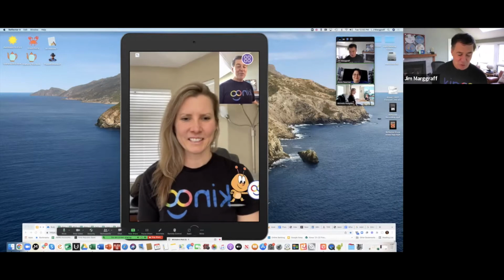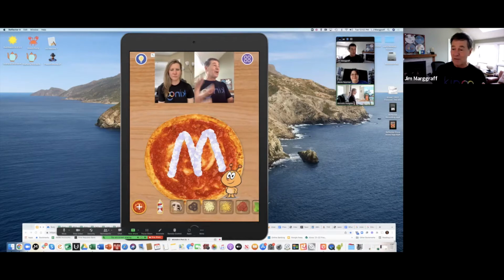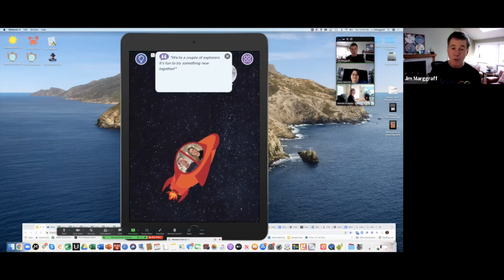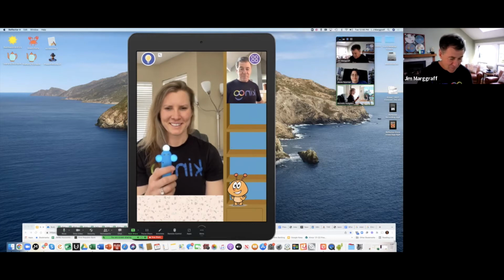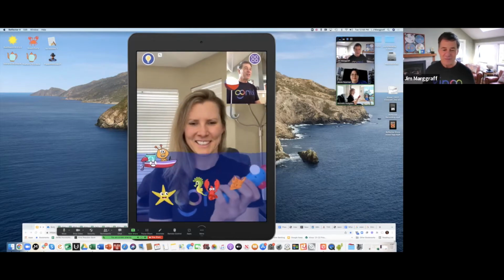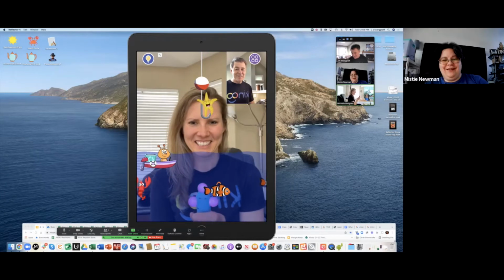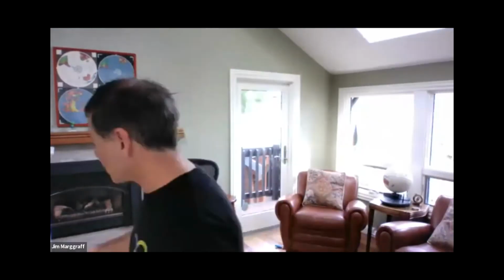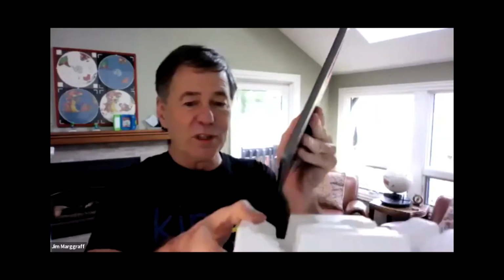CES 2022 - Engage With Your Grandchildren From A Far With Kinoo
If you're like many grandparents in the world right now, you unfortunately have to keep yourself socially distant from the people that you love the most in the world. No not your annoying children, your perfect and amazing grandchildren.

These little angels are going to school, and likely aren't even vaccinated yet. The heightened risk of COVID-19 transmissions from exchanges with them could put you in the hospital, and no one wants that to add to the pandemic stress.

It's also dangerous to feel isolated and alone from the people that you love most in the world. Depression can heighten a lot of other psychological and physiological things in our lives. That's why Kinoo created a fun and engaging way for grandparents and grandchildren to interact of one another in a socially distant and safe manner.

Getting kids on the chat though sometimes can't be enough, children can get bored, and it's not their fault. To help fight the boredom, and excite children to continue chatting Kinoo provides a multitude of games and options available that allows a grandparents to not only engage and have fun with their grandchildren, but also allows them to help lead the story and control certain elements to maintain engagement.

I got the chance to chat with the great people behind Kinoo, which you can check out in our video below.